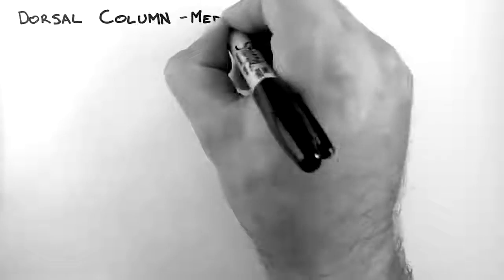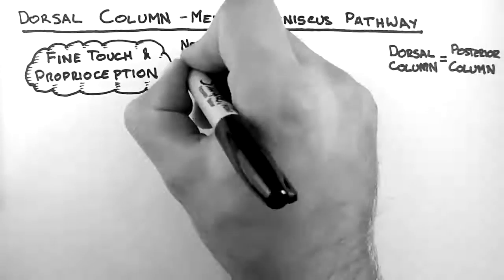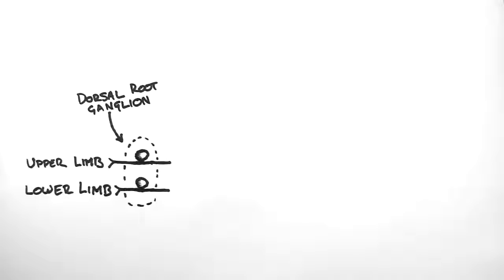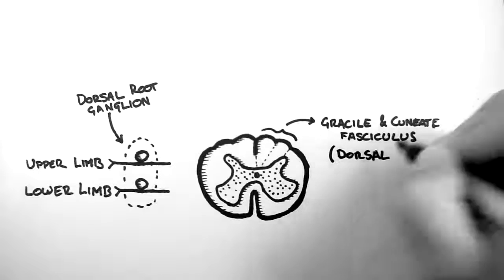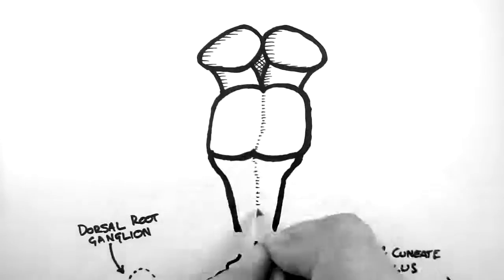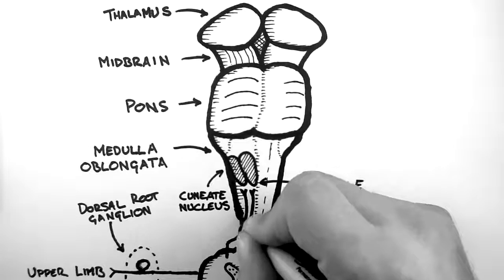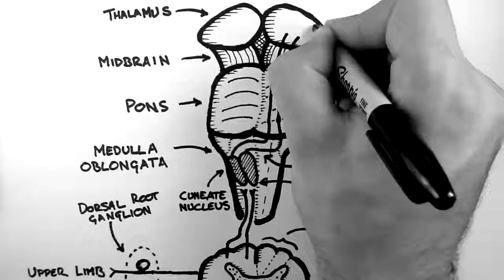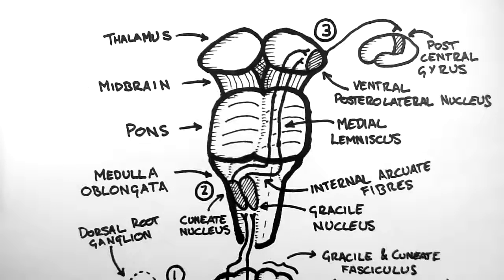Spinal Pathways 2 Dorsal Column Medial Lemniscus Pathway